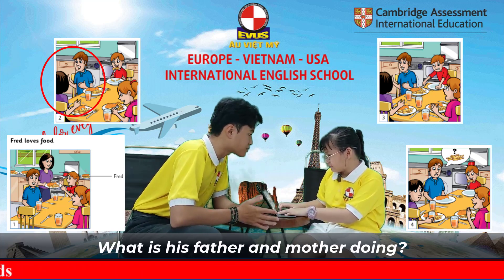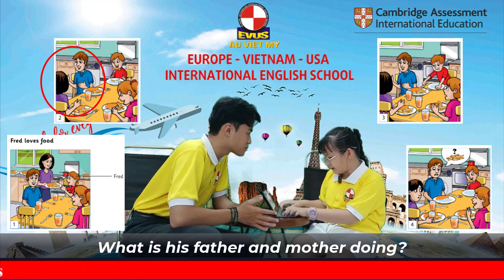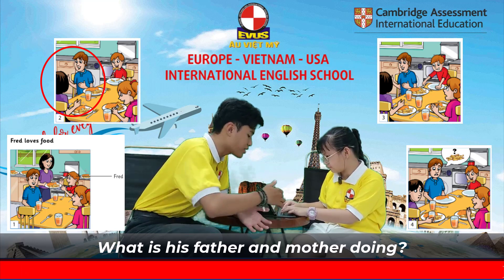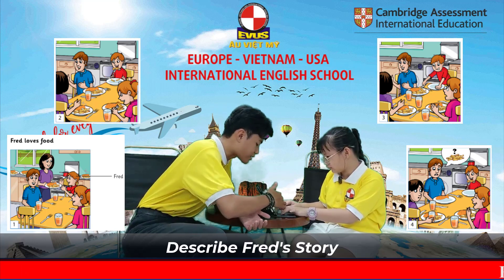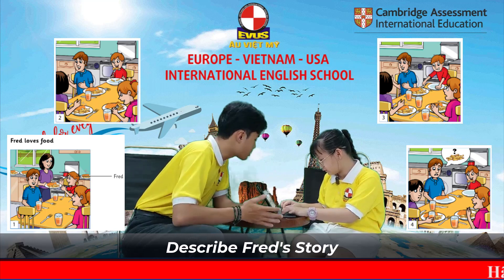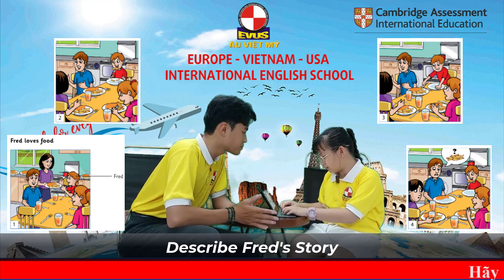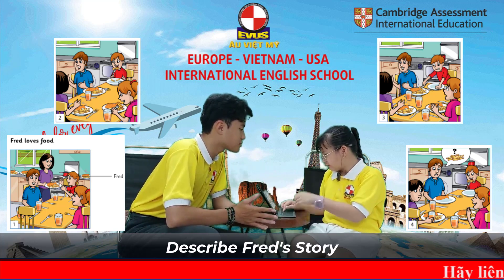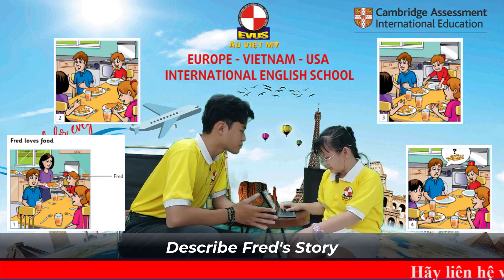Odd-One-Out - MOVERS 2B - NGUYỄN MỸ KIM